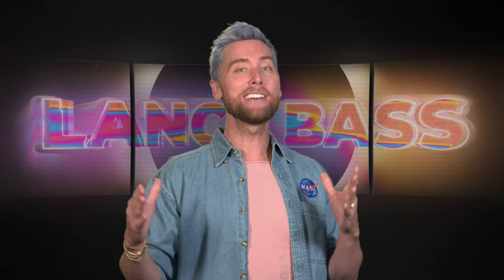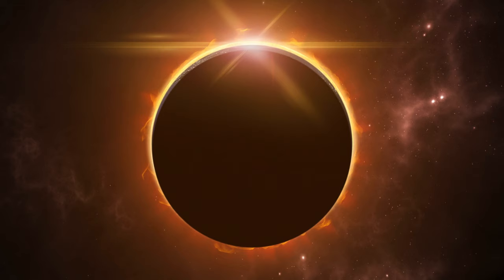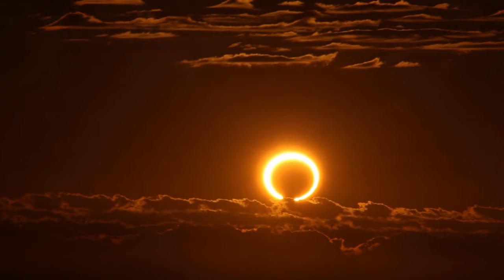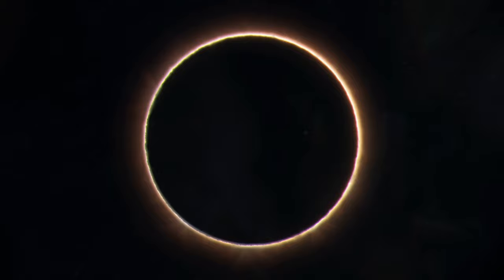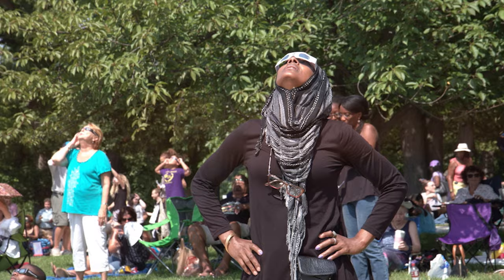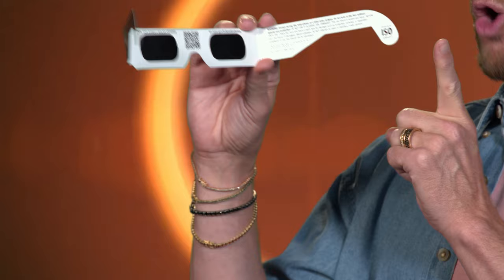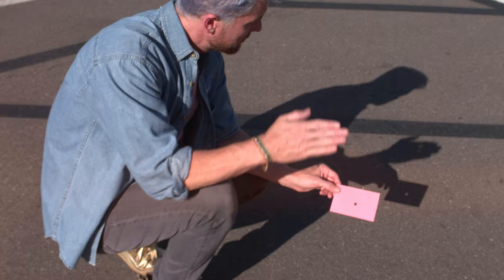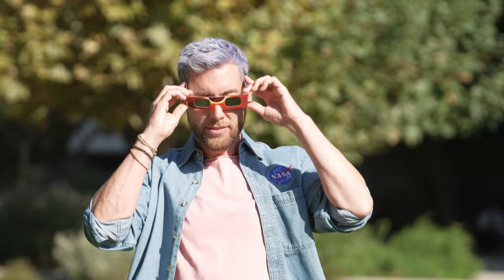NSYNC’s Lance Bass Shows How to Safely View an Annular Solar Eclipse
On Saturday, Oct. 14, 2023, the Moon will pass between the Earth and Sun, giving people across the United States an opportunity to see an annular solar eclipse, also known as a "ring of fire" eclipse. Lance Bass has some safety tips to share so that you don’t say "Bye, Bye, Bye" to your vision.

WARNING: During an annular eclipse, it is never safe to look directly at the Sun without specialized eye protection designed for solar viewing. Don’t be a space cowboy – learn how to safely view an eclipse

Not in the path of the eclipse? Watch with us from anywhere in the world. We will provide live broadcast coverage on Oct. 14 from 11:30 a.m. to 1:15 p.m. EDT (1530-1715 UTC) on NASA TV, NASA.gov, the NASA app, and right here on YouTube

This "ring of fire" eclipse will be visible along a narrow path stretching from Oregon to Texas in the U.S. Outside this path, people across the contiguous U.S. – as well as Puerto Rico and parts of Alaska and Hawaii – will be able to see a partial solar eclipse, when part of the Sun is covered by the Moon without creating the ring of fire effect.

Producers: Matt Schara, Scott Bednar, Jessie Wilde, Sami Aziz, Joy Ng, Emily Furfaro

Credit: NASA